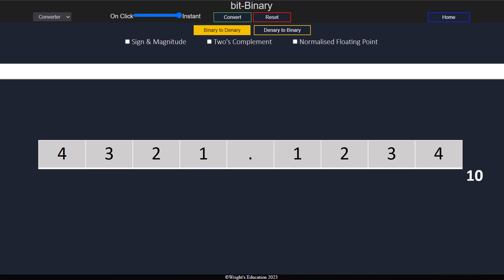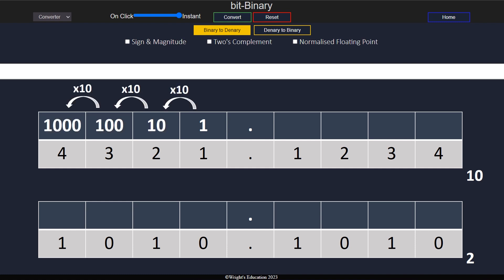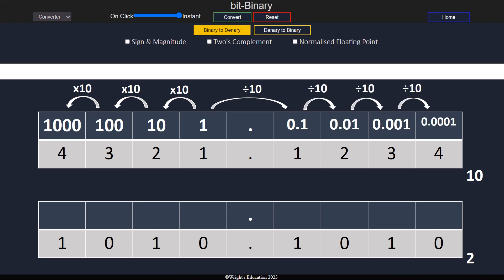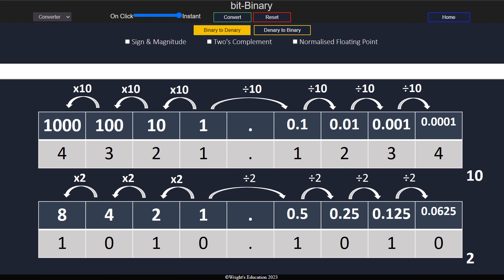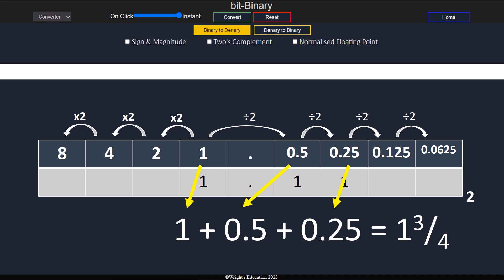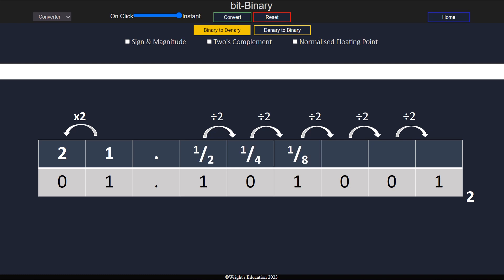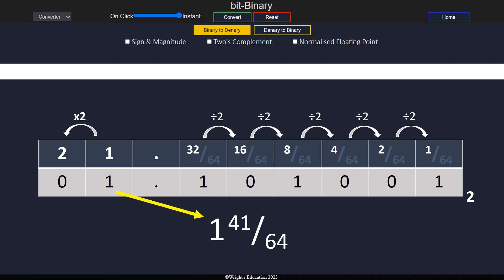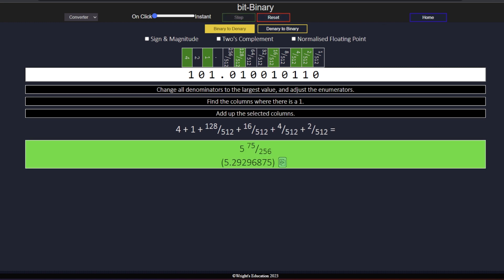How Do Fractions Work in Binary?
In this video, we go through how the binary system deals with fractions, and how to quickly and easily convert binary fractions.